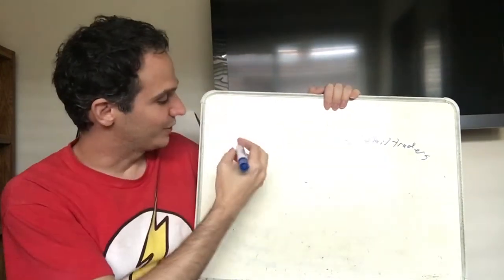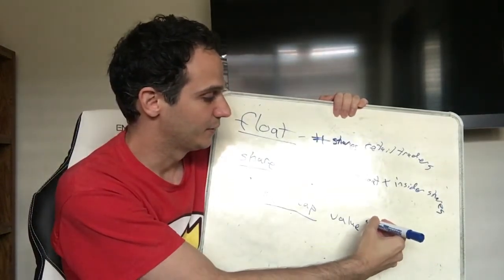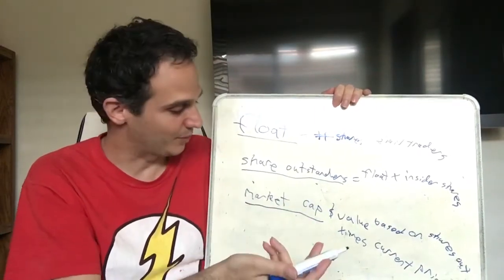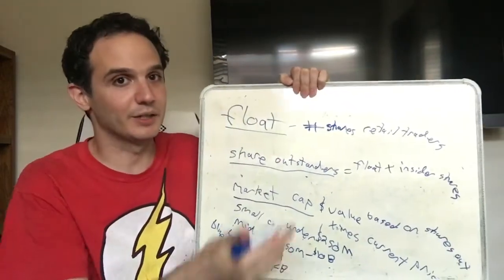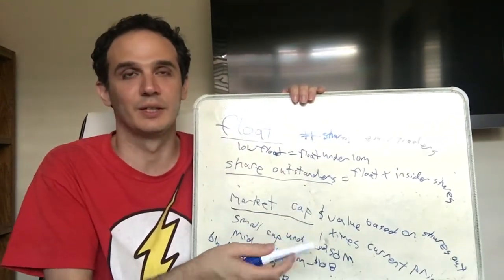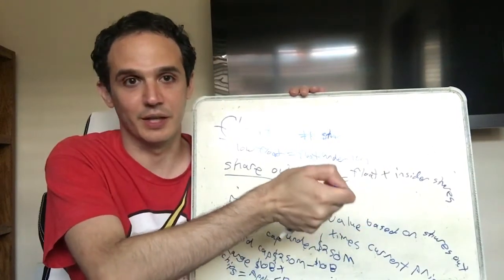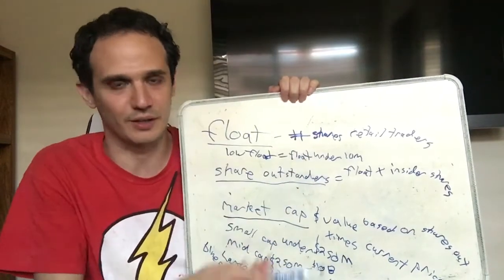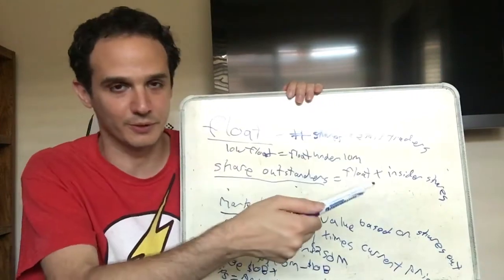Float, Shares Outstanding, Market Cap, Float Rotation & Cap Rotation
I talk about important share statistics you should know about if you want to be a day trader who trades small cap stocks.